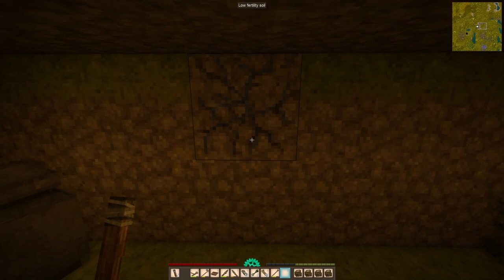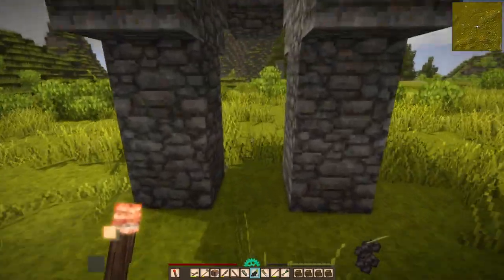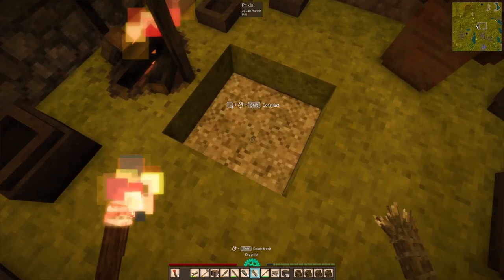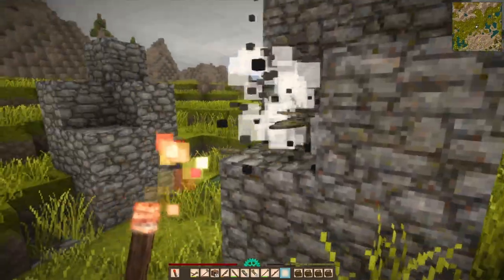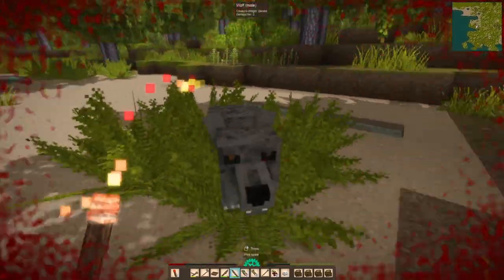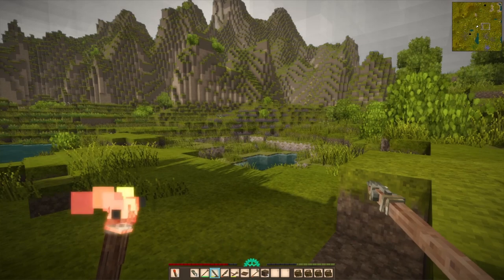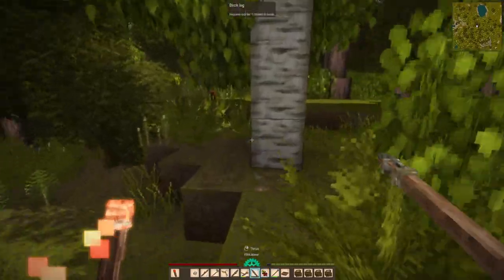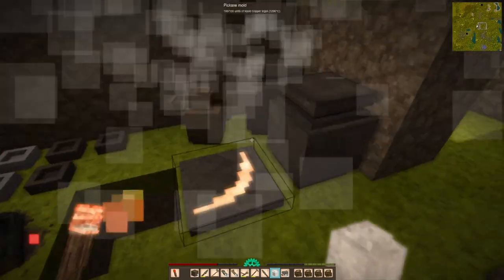Vintage Story - 03 - Wolves and Copper Smelting